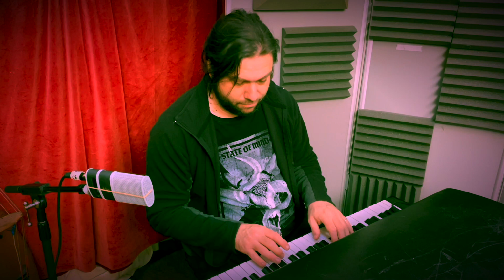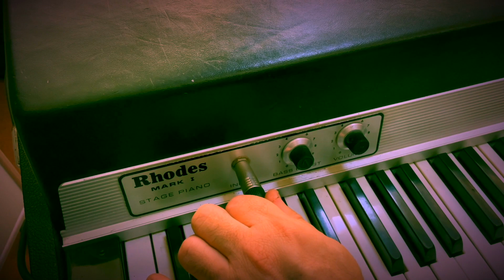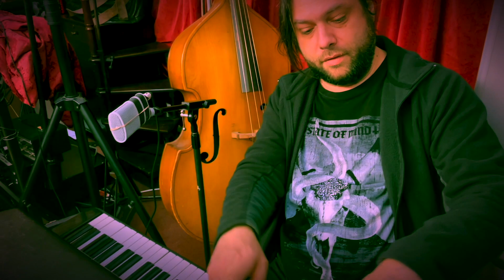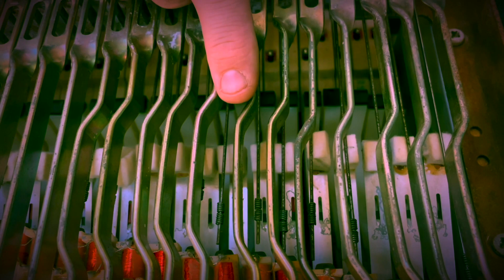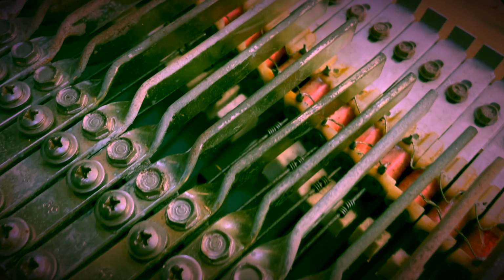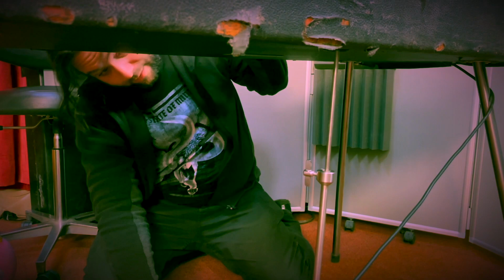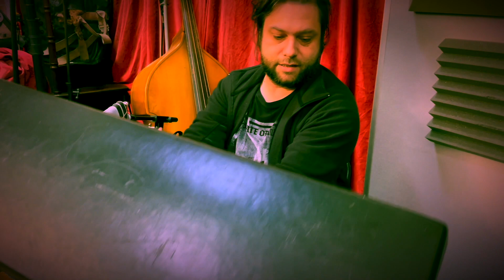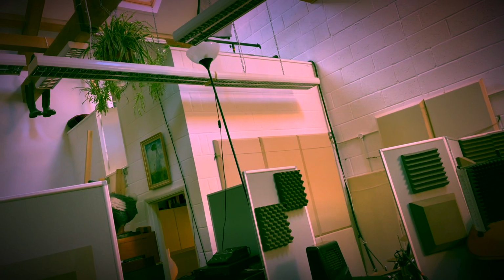Fender Rhodes MK I 73 Full Demonstration and how it works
Steve Christie, aka Crafty Pat Sissons demonstrates our Fender Rhodes MKi 73 which dates from 1977, played through a Bose L2 base unit.

- this will go towards the upkeep of the studio and its equipment, and enable us to continue creating videos

Filmed and recorded at Vintage Keys Studio

Video and editing by Louisa Revolta

Music mainly by Steve Christie and (C) Steve Christie (P) 2021 Sentric Music

End piece ‘Jamie and the Prog Rock Dog Detectives’ by Steve Christie’s Wrong